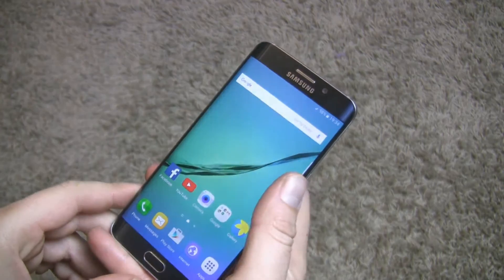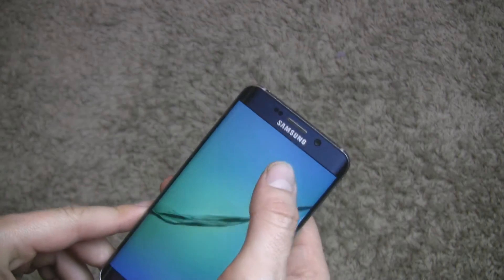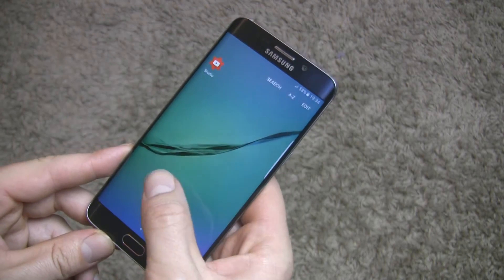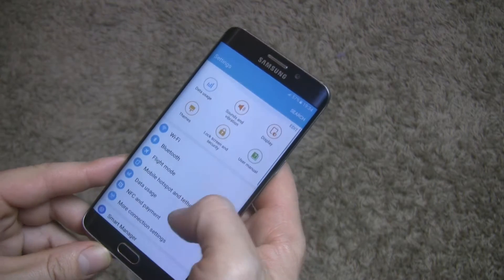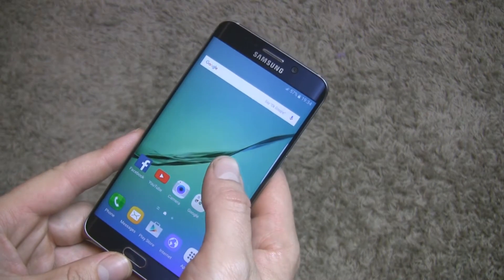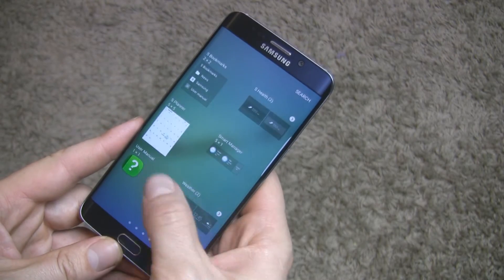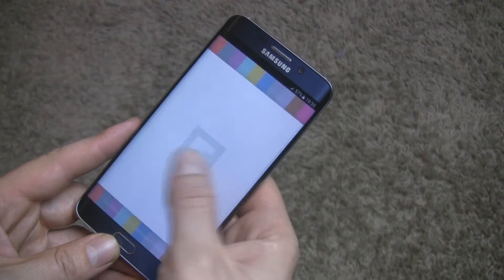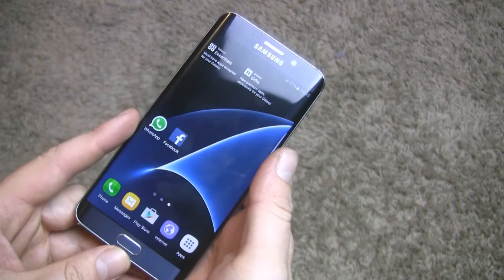Galaxy S6 Edge Plus Android 6.0.1 Custom Rom. AUDAX PLUS Review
One of the best custom Rom based on Android 6.0.1 Marshmallow for Samsung Galaxy S6 Edge Plus is available now. Just try it. You not gonna regret.
Audax Plus v. 1.2 gives you everything what You need. Speed, performance and great battery life.
Available for models: G928C/F/G/I/T

SEE MY OTHER VIDEOS IF YOU WANNA FLASH THIS ROM OR ANY OTHER ROM.